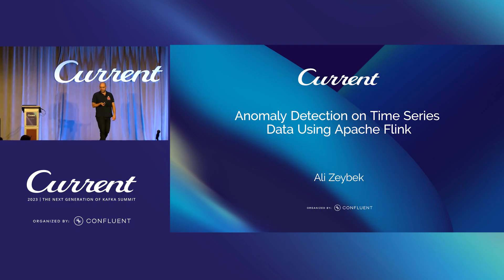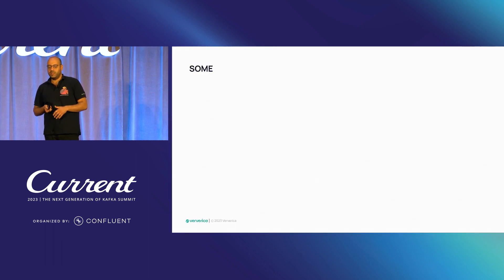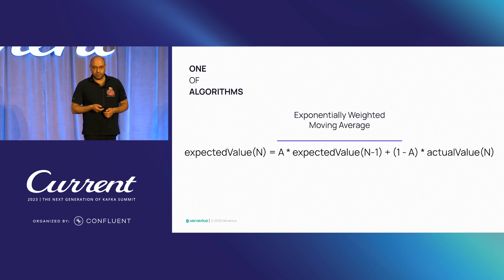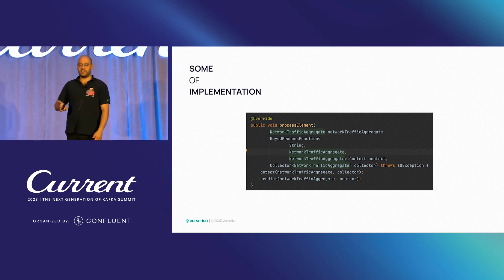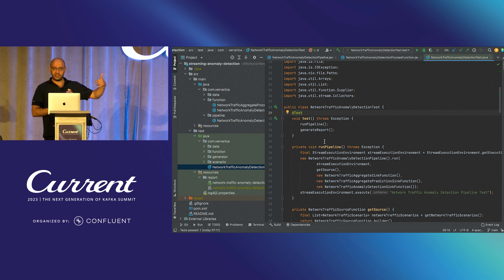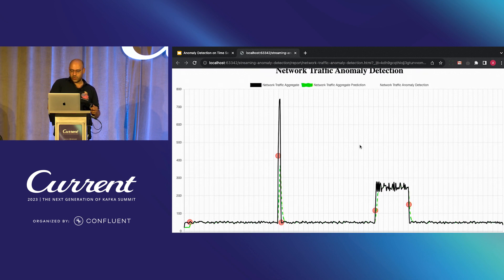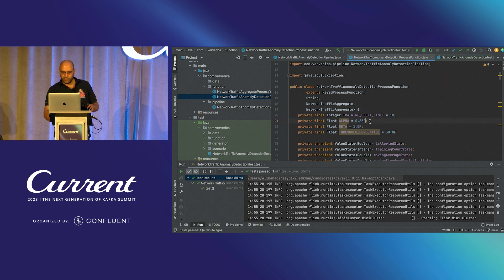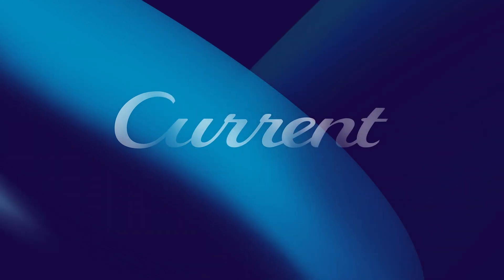Anomaly Detection on Time Series Data Using Apache Flink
The emerging need to be cloud native caused a fast adoption of applications to be redesigned. However, many are managing the cloud native deployments without taking any precautions against the intrusions in network security. Therefore, the need to detect anomalies of the network activity time series data in real-time is crucial yet still nontrivial.

Apache Flink is a framework and distributed processing engine for stateful computations over unbounded and bounded data streams. The ability of Apache Flink to process continuous data streams in a stateful manner makes it a perfect match for analysing time series data where the repeated observations of data points are continuously produced.

In this talk, we will walk through the steps to implement a real time anomaly detection system on time series data using Apache Flink. We will implement and compare several algorithms, Exponentially Weighted Moving Average (EWMA) and Probabilistic EWMA (PEWMA), from an academic paper - PROBABILISTIC REASONING FOR STREAMING ANOMALY DETECTION.